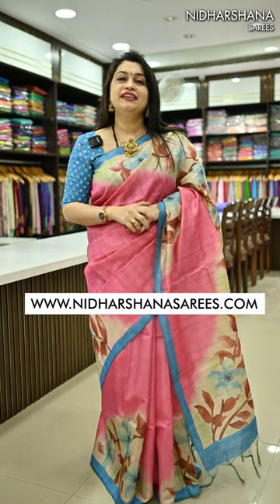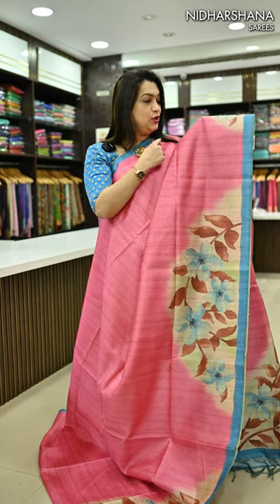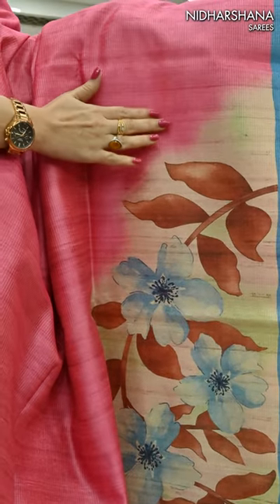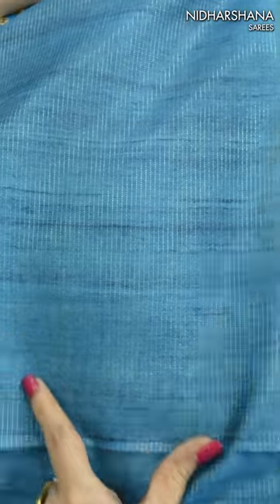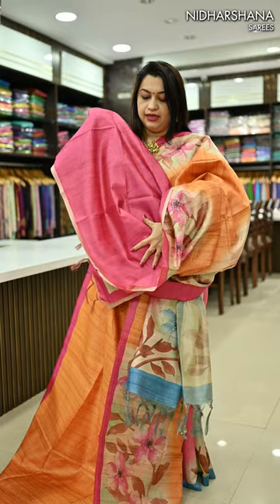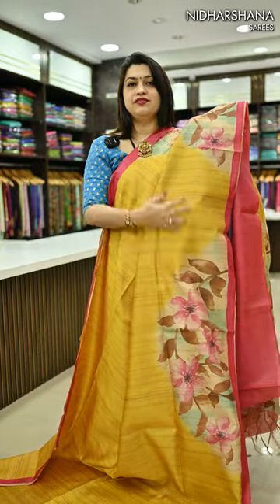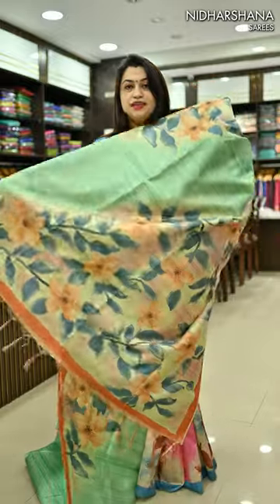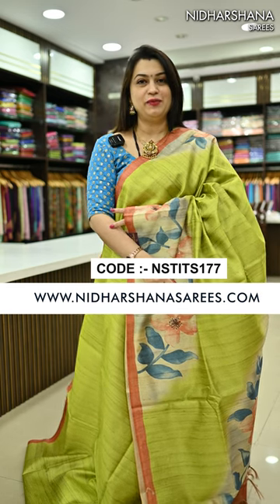Tussar kicha zari lines with floral prints comes with contrast blouse piece || Code :- NSTITS177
Product search code :  ⬇click here⬇ to order = Tussar kicha zari lines with floral prints comes with contrast blouse piece  (NSTITS177 )

Store address📌
Nidharshana Sarees